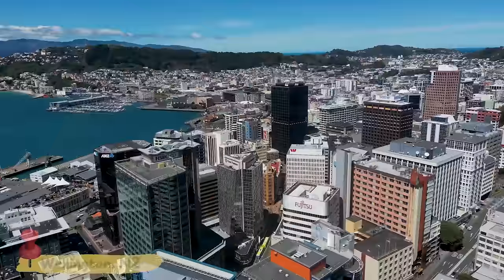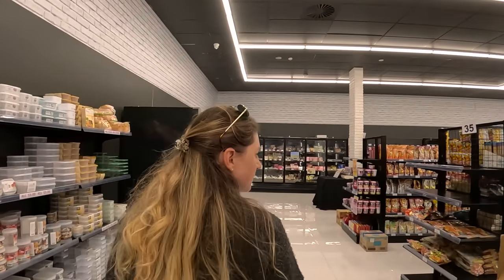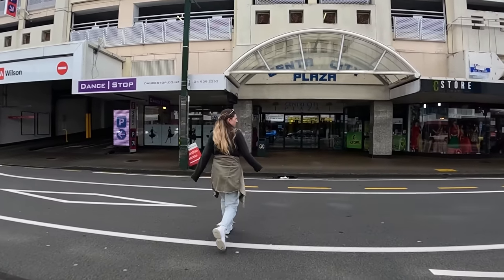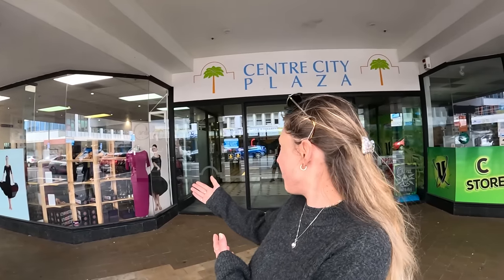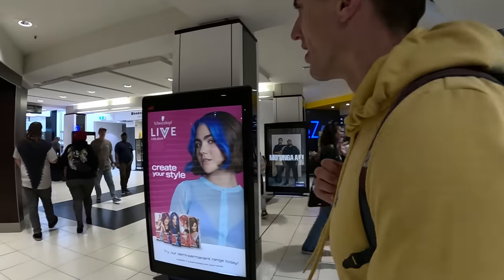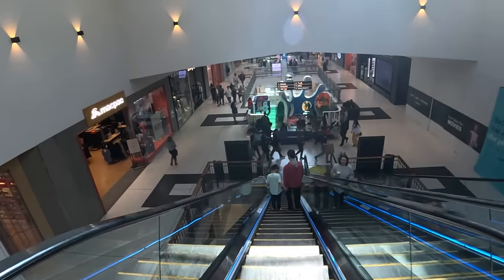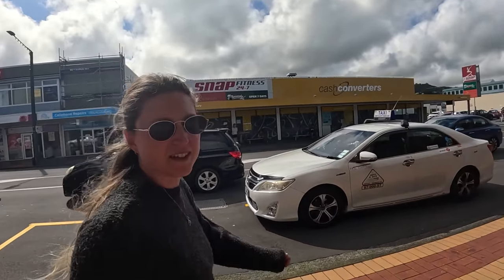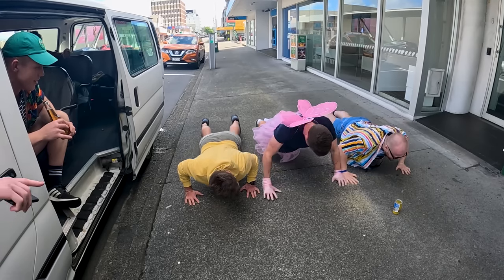THIS IS WHAT HAPPENS IN THIS CITY! Lower Hutt First Impression, Wellington, New Zealand 🇳🇿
Today, we have a mission to explore Lower Hutt, a place outside Wellington, and we want to show you what the reality is like in this suburban town.

➡️ Support us through Revolut: Revolut: @glenc

💡 We use the Utalk App to learn a new language: uta.lk/glenandmado
Recording Devices:
Go Pro Hero 11
Sony Alpha AR ii